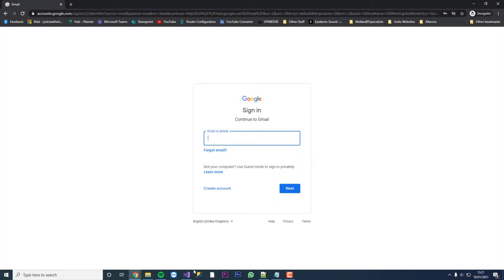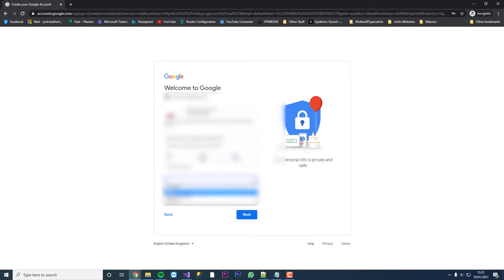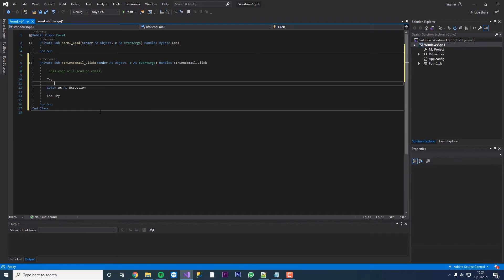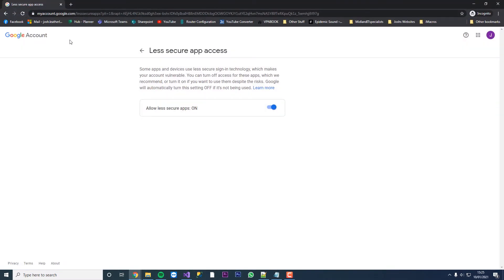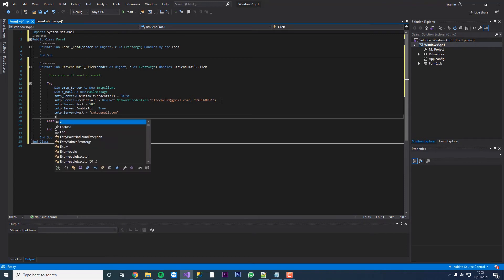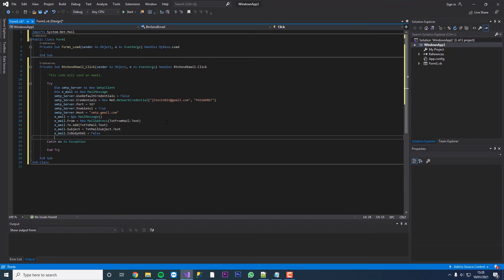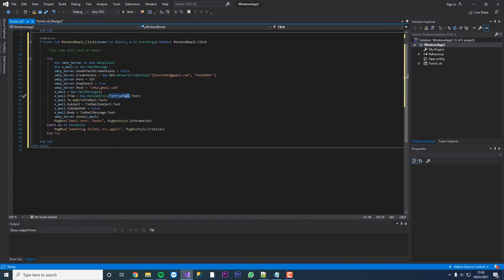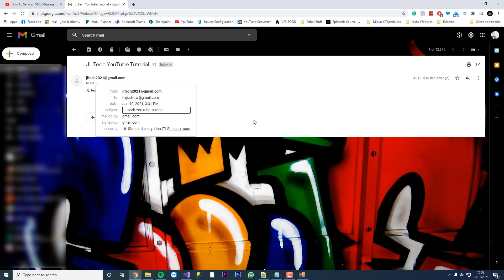How To Send Emails Using VB.NET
In this video, I show you How To Send A Email Message Using VB.NET

This tutorial demonstrates a set username and password, I will be uploading another video soon on how to make a login form via a Database.

Source Code:

If you get stuck on this or get any errors, feel free to DM me!